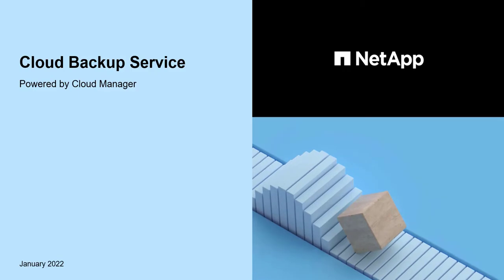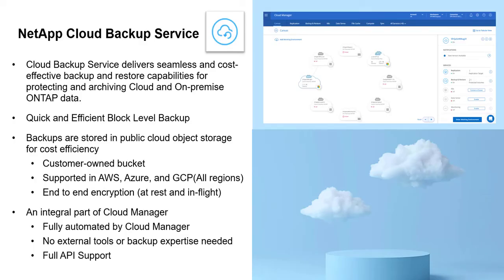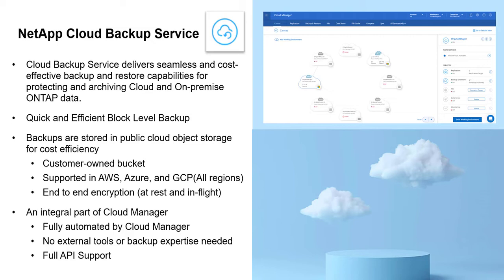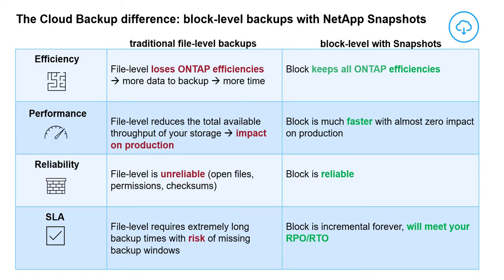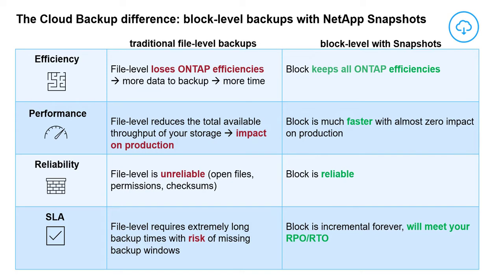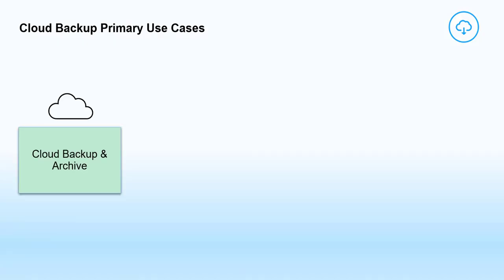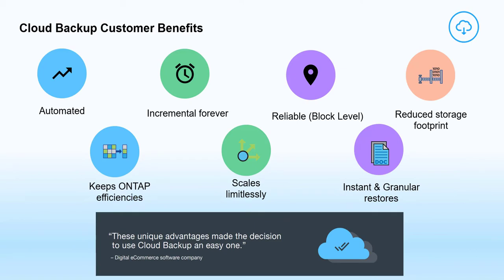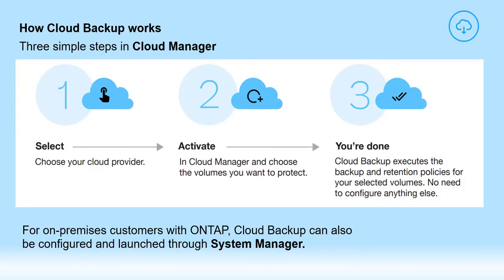What is Cloud Backup Service?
Learn how NetApp Cloud Backup Service delivers seamless and cost-effective backup and restore capabilities for protecting and archiving to Cloud S3.